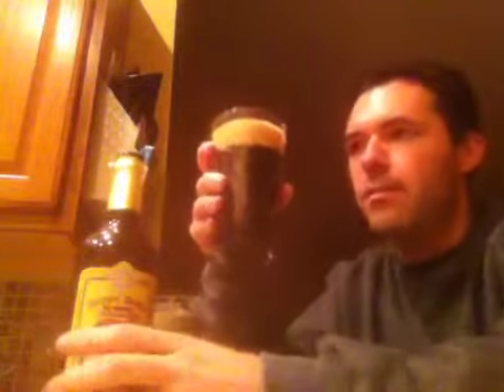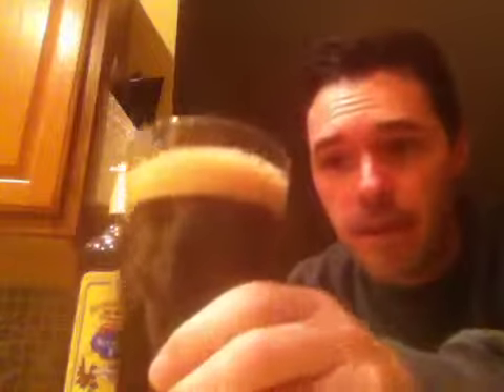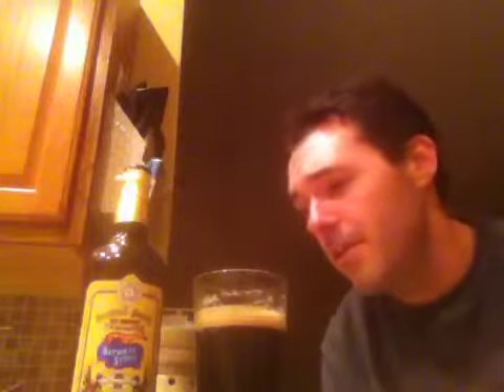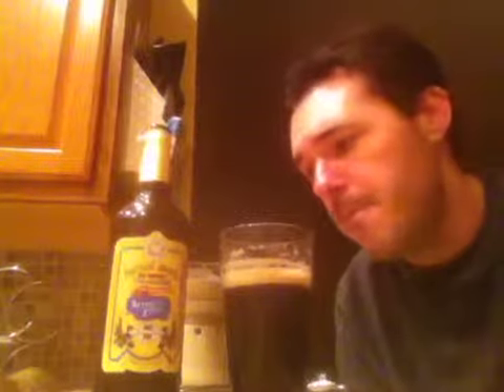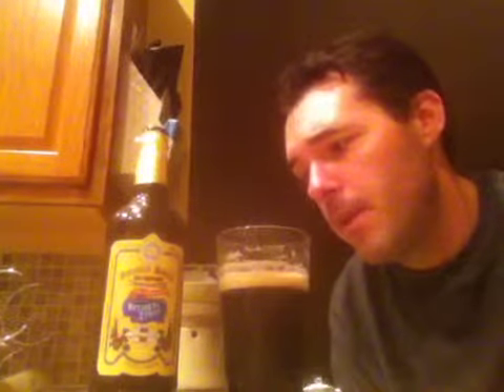DG Beer Review: Samuel Smith's Oatmeal Stout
One of the staples of the tadcaster brewery!